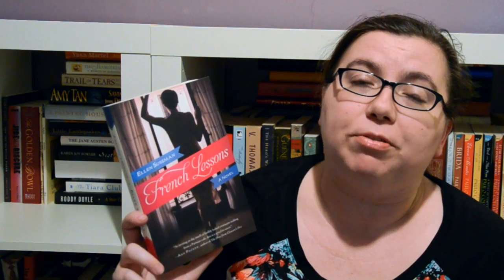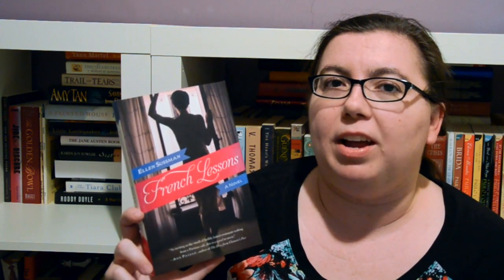Mini Review French Lessons by Ellen Sussman